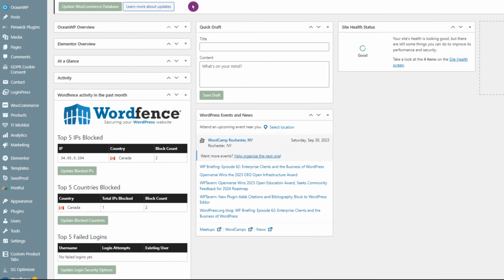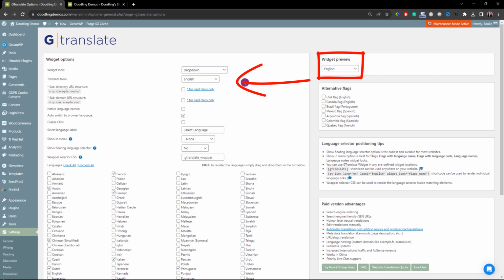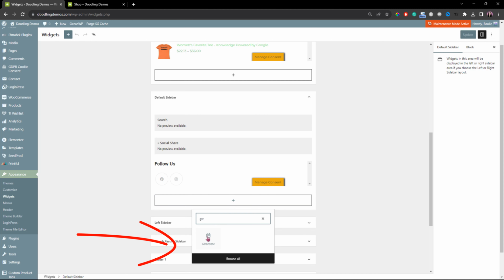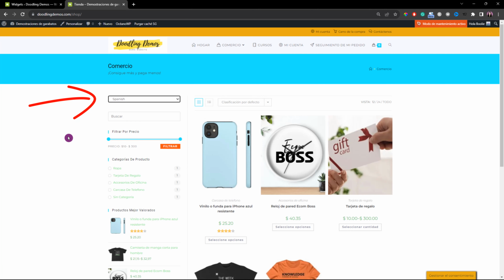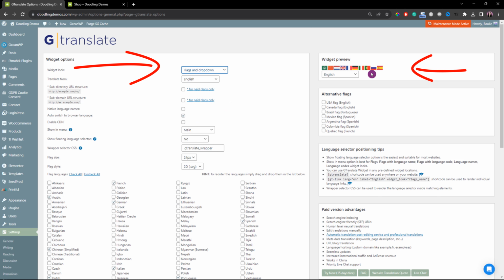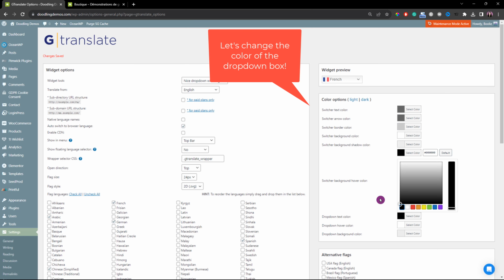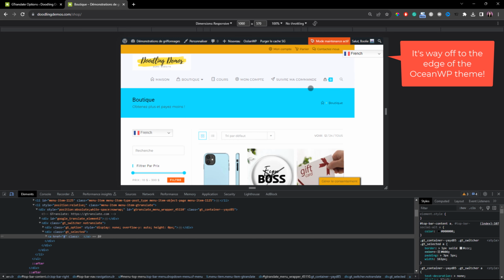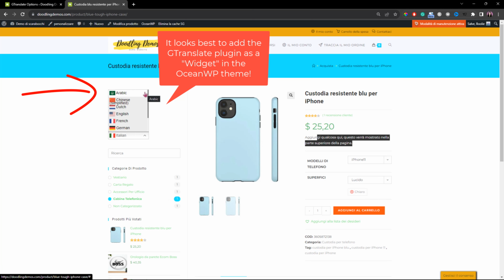Make a Multilingual WordPress Website that Speaks to Customers in Their Preferred Language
If you’re looking to create a WordPress website that speaks your customers’ language, then you are in the right place. In this tutorial, I’ll show you how to make a multilingual WordPress website that speaks to customers in their preferred language to break down language barriers and increase sales. You can also use this plugin in your WooCommerce website or store as well.

🏪  MORE WORDPRESS TUTORIALS TO GET STARTED  🏪